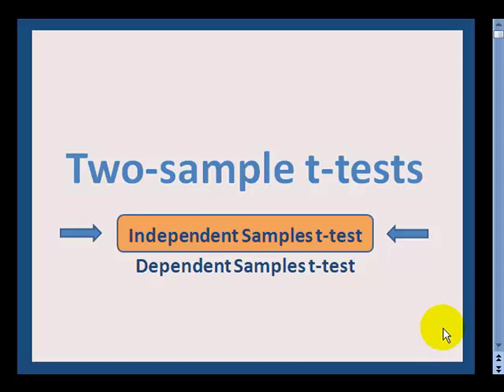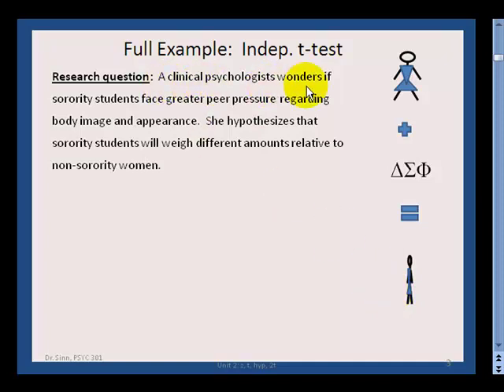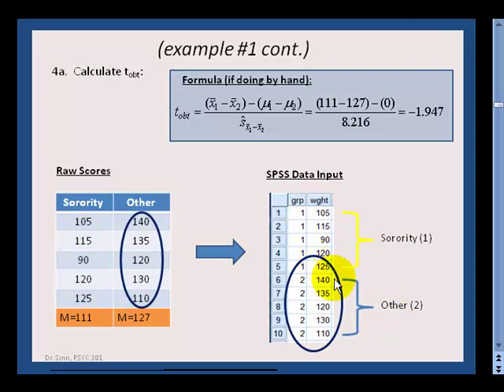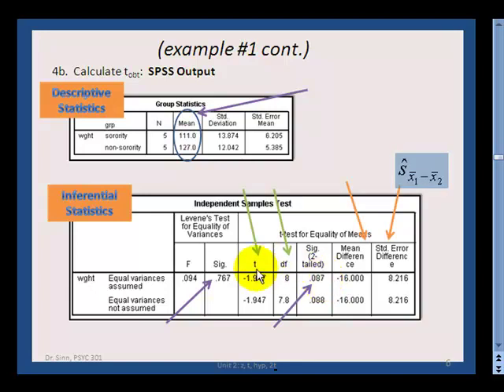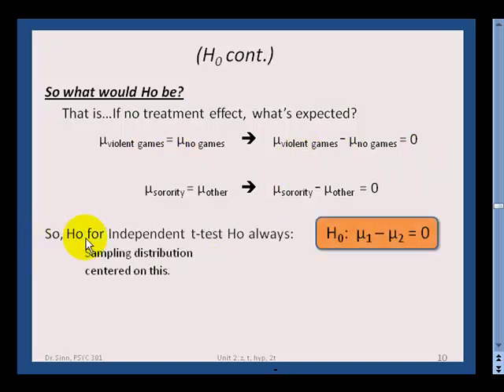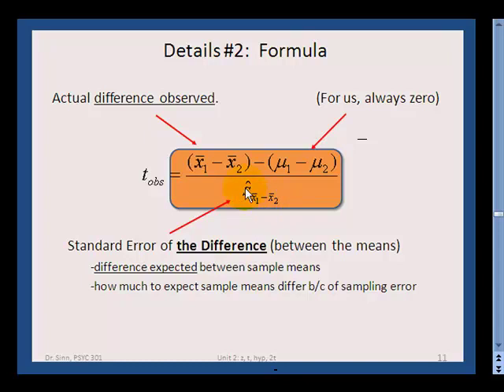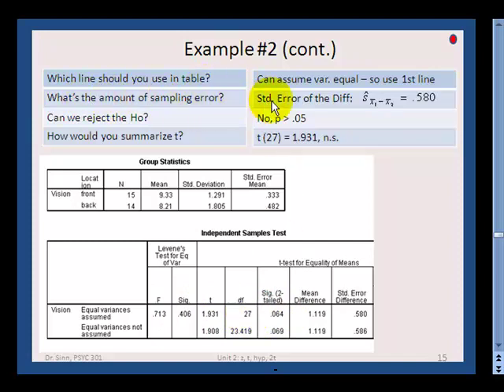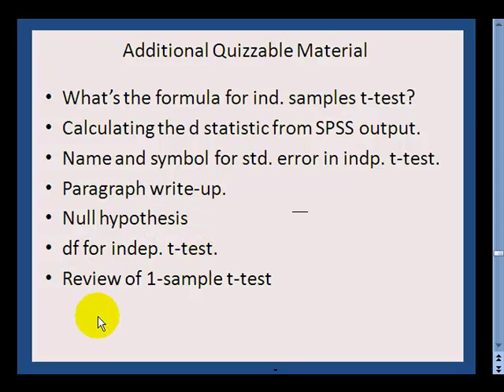6.1 Independent samples t-test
6.1 Independent samples t-test